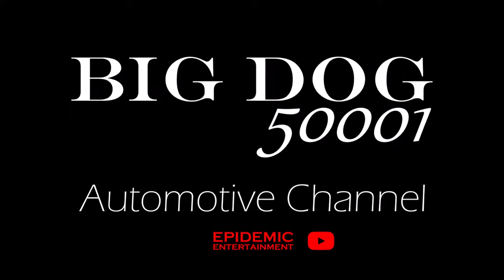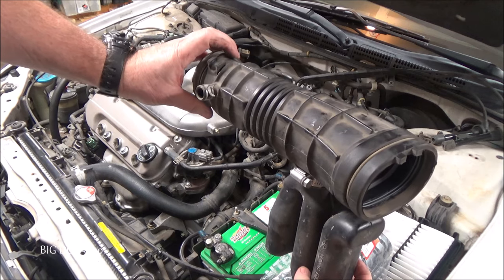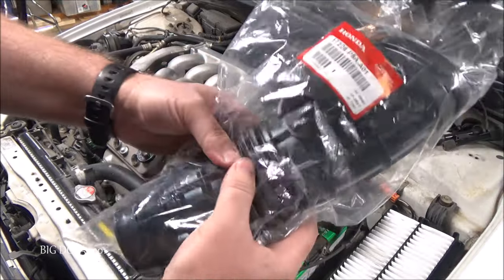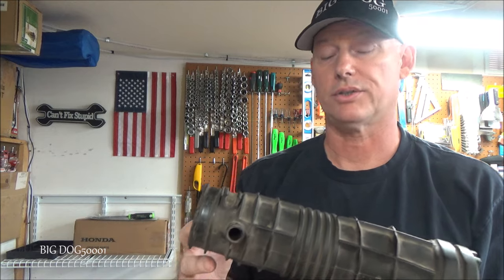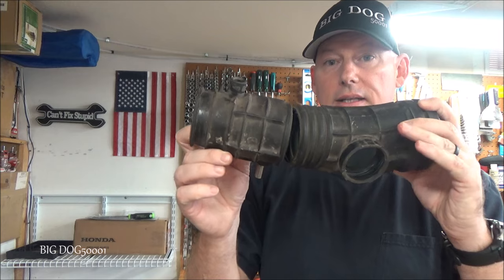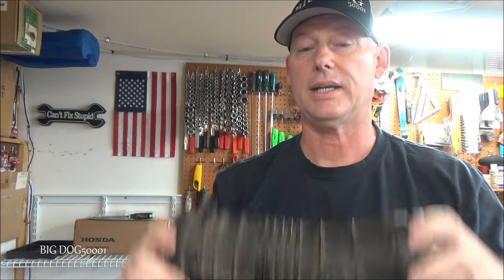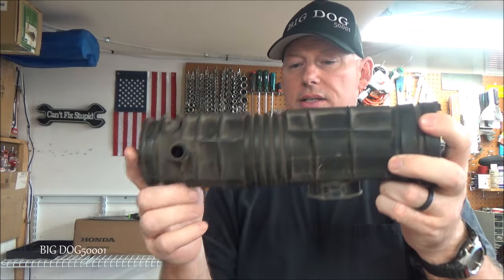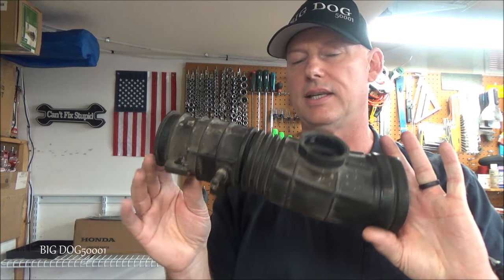Tech Tips: Intake Air Tubes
Tech Tips: Intake Air Tubes.  In this video I give some tips on intake air tubes.  Check engine lights (P0171), vacuum leaks, air and fuel ratio issues, idle issues and more can all be caused by broken or cracked intake air tubes.  Enjoy!